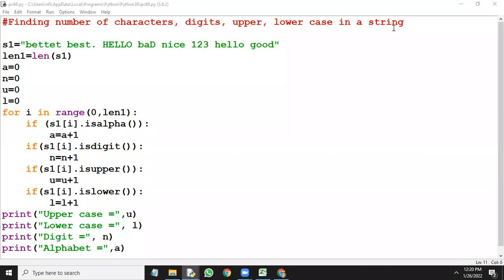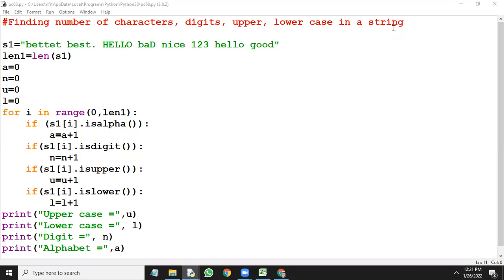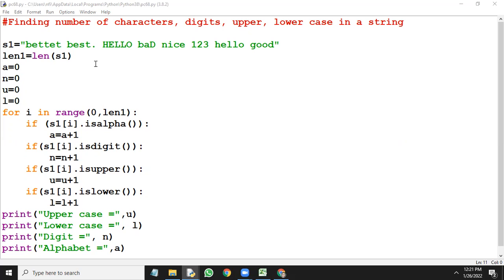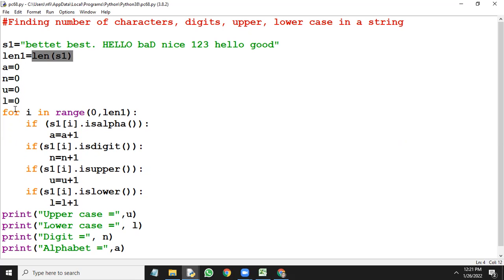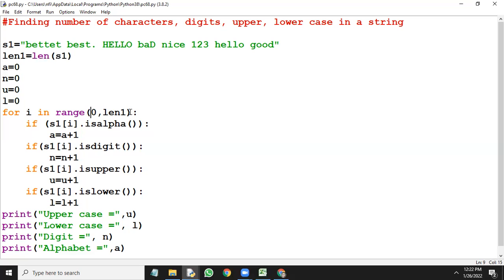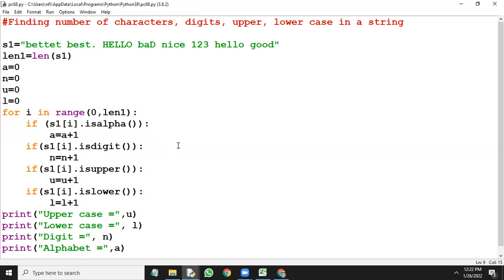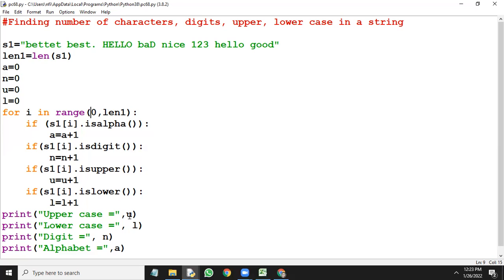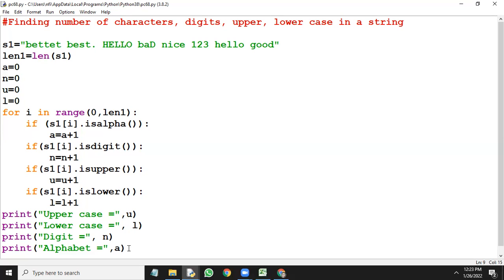Finding characters and numbers in a String